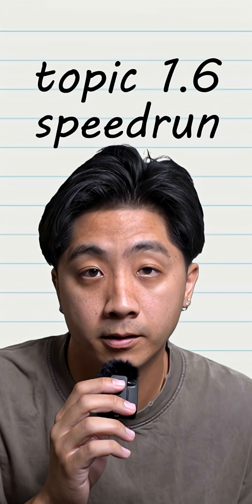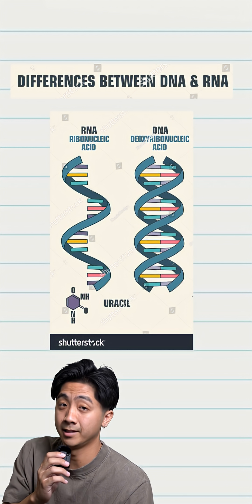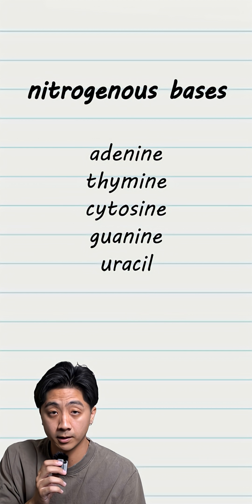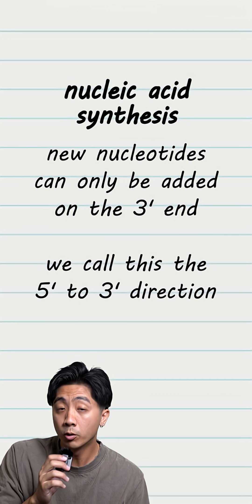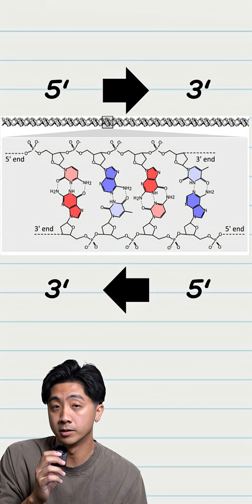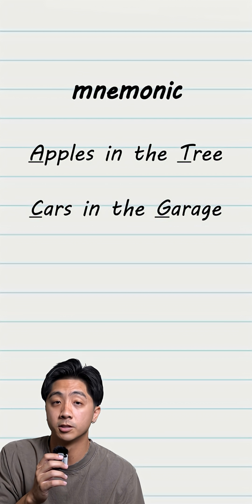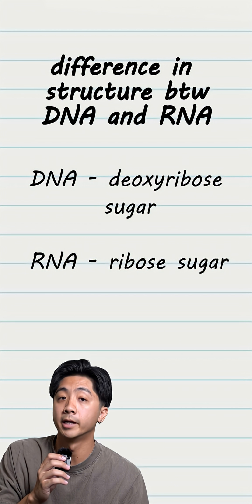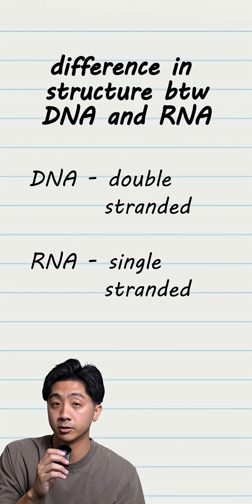ap bio topic 1.6 speedrun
if you have any questions, ill answer them in the comments